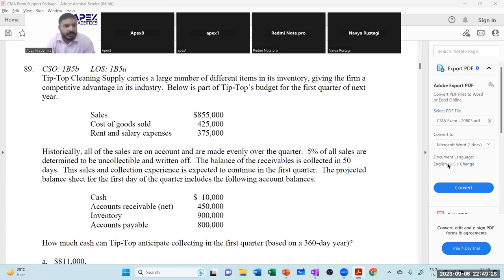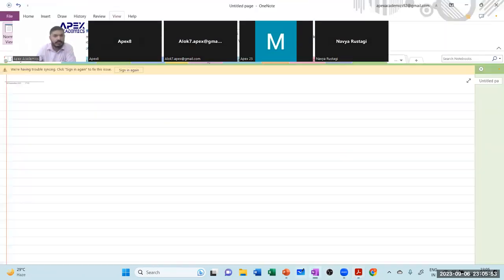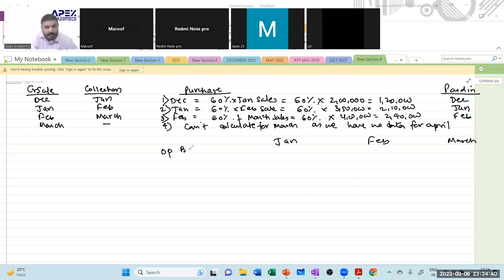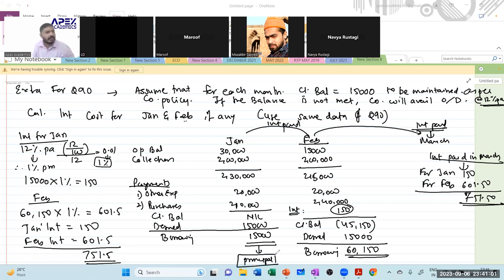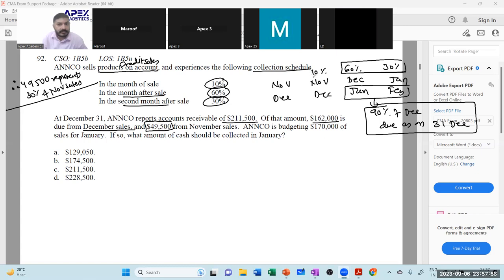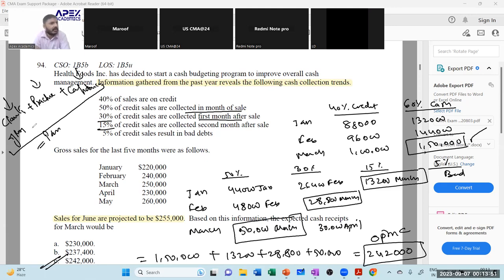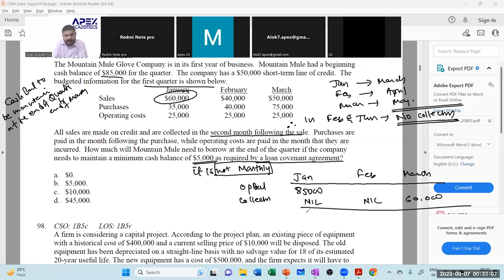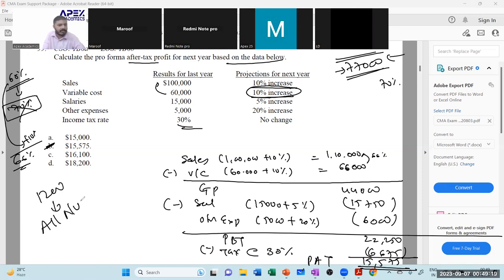US CMA 1 Planning, Budgeting, Forecasting MCQs - IMA Exam Support Package